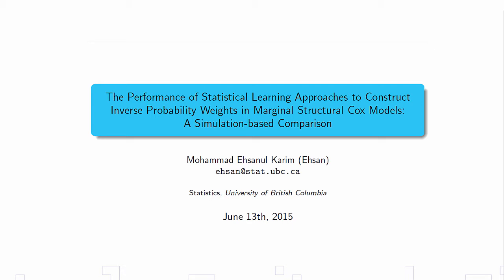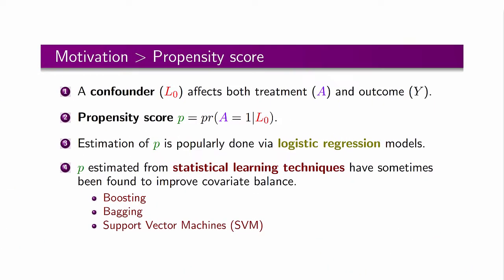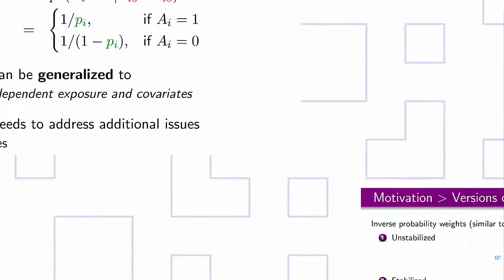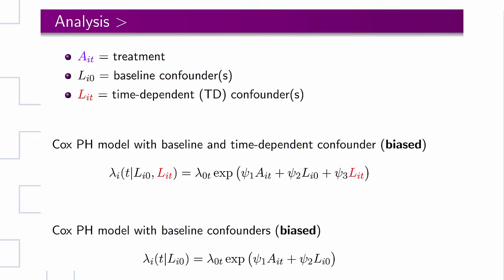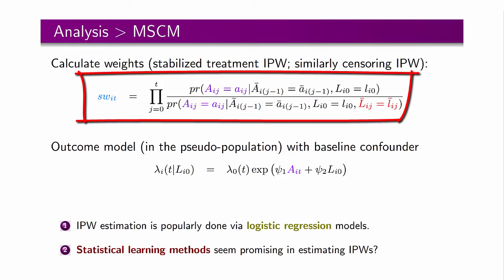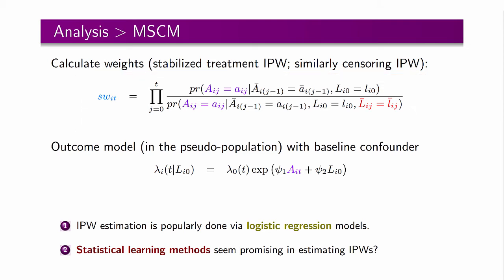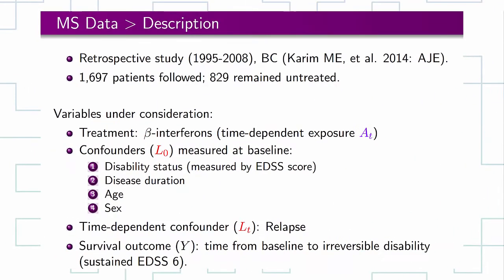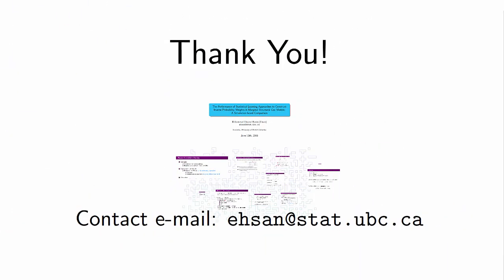Marginal Structural Models MSM fitting via Machine Learning: Statistics on Reels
The Performance of Statistical Learning Approaches to Construct Inverse Probability Weights in Marginal Structural Cox Models to Estimate Causal Effect: A Simulation-based Comparison: Inverse probability weights (IPWs) are used in marginal structural Cox models (MSCMs) to remove time-dependent confounding. Logistic regressions are commonly used to model the IPWs. We compared the performance of the statistical learning approaches bagging, support vector machines and boosting for modelling the IPWs using simulated survival data that mimicked a context in which time-dependent confounding is present. Under a rare event condition, the weights generated from boosting were associated with less mean squared error and better coverage. Bagging and support vector machines did not perform well in the scenarios investigated. The findings from the simulation studies guided the application of the MSCM in a multiple sclerosis context.